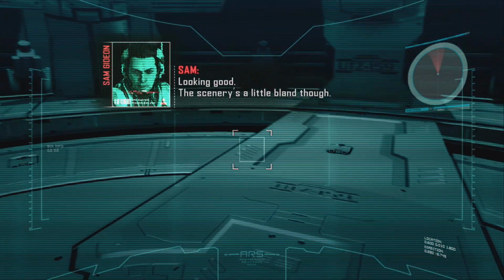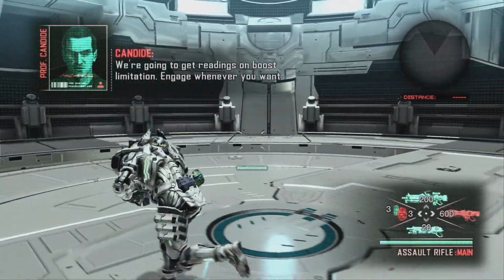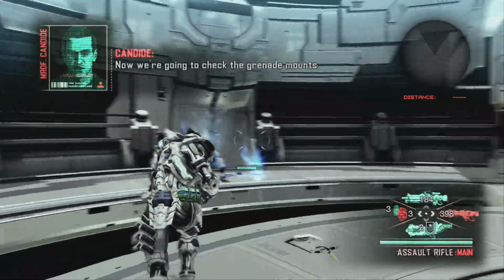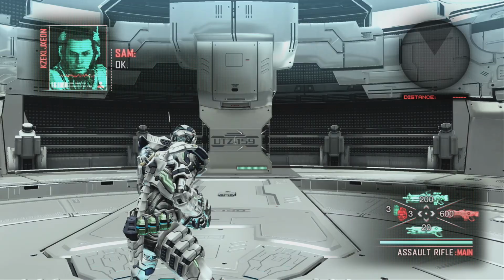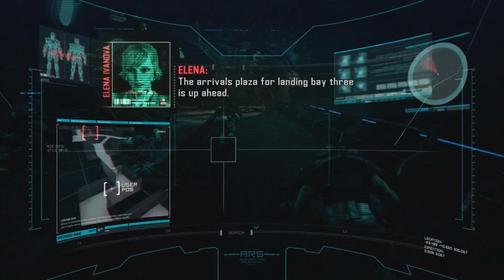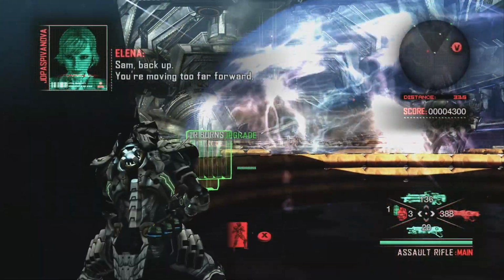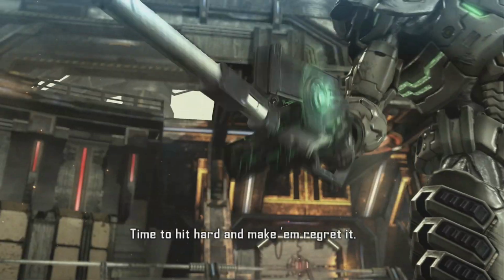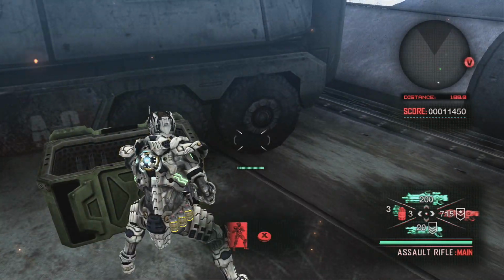Roll Out the Welcome Mat | Vanquish Remastered - Part One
[This video covers the tutorial & Act 1, Missions 1, 2, & 3]

It was a calm, normal day down in San Francisco. The bird were chirping, people were enjoying themselves, and children were out and about having fun. Everything was as it should be. At least, it was.

Until the Order of the Russian Start attacked.

With an all-out war taking place, and space warfare at its new height of destruction, the President of the United States won't back down from defending their citizens. Going in with a full force, the American military is joined by a single agent of DARPA. And with his help, they plan on ending this war within eight hours before New York suffers the same fate as San Francisco.

And that agent is Sam.